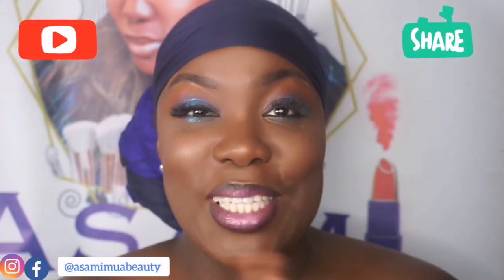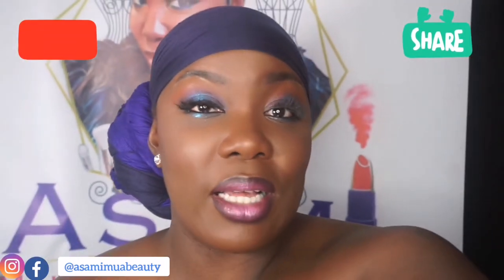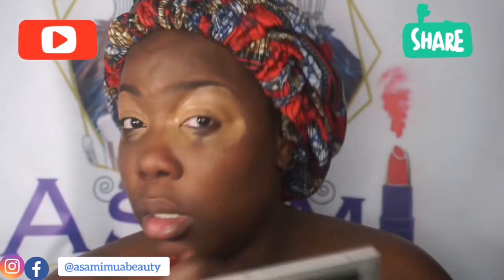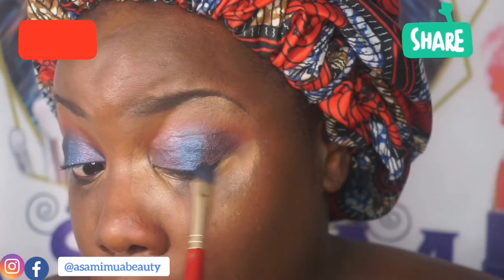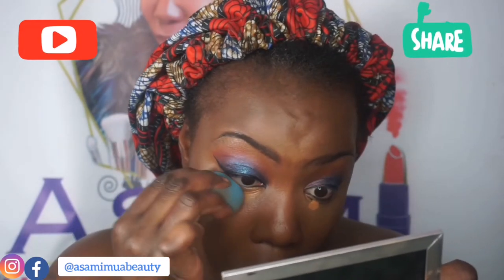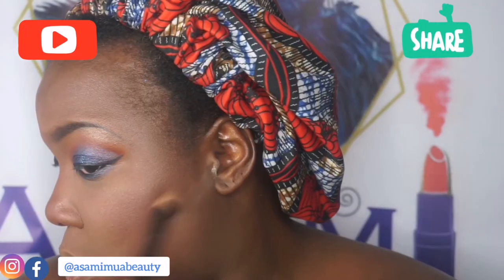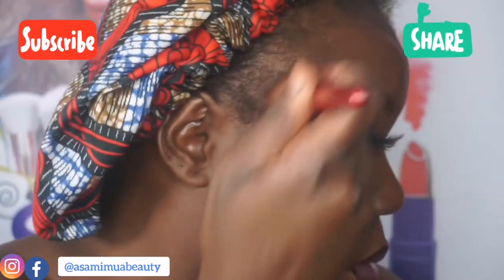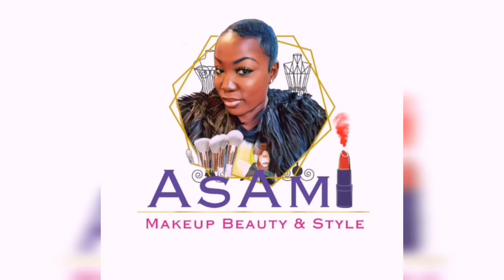Quick One Palette Look Using Juvia's Place Nubian 2 Palette and Head wrap tutorial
Hey everyone!

ONLINE 1-2-1 MAKEUP SLOTS AVAILABLE FOR WEEKEND!

Products used :

@Embryolisse Hydra Lait
@lauramercier Translucent Powder
@smashbox Prime Water
@smashbox Photo Finish Matte Primer
@crayoncase Eye Pencils in Dark Brown
@juviasplace Magic concealer and
@juviasplace I am Magic Concealer J9
@juviasplace Nubian II
@colourpopcosmetics Villains gel
@katvonduk Tattoo Liner
@colourpopcosmetics Foundation to highlight with a little @juviasplace Magic Concealer J9
@esteelauder Foundation mixed with:
@rcma Translucent Powder and
@maccosmetics_uk NW48 Powder
@lagirlcosmetics Pro HD Powder Cocoa
@lauramercier Translucent Powder
@maccosmetics_uk Foundation Powder NW48
@Jezebel in  @juviasplace Nubian  II Palette to contour
@maccosmetics_uk NW48 Powder
@inglot Gel Liner 77
@maccosmetics_uk MSF Deepest Dark
@morphebrushes Brow Liner
@limecrimemakeup liquid lipstick
Unbranded lip liner
@crayincase Black liner
@nyxcosmetics Butter Gloss
@makeuprevolution Unicorn gloss
@urbandecay All Nighter setting spray
@juviasplace Heroine Glow 2 highlighter
@crayoncase Brown Lip Pencil